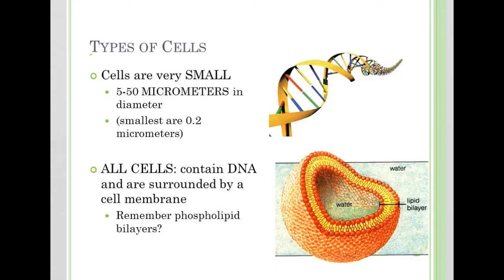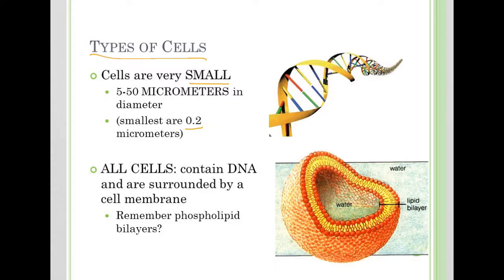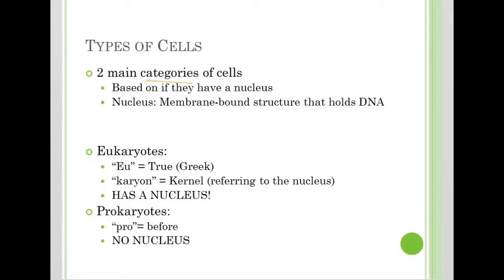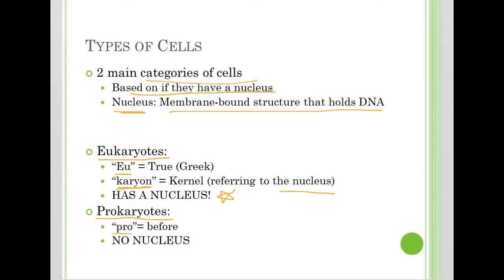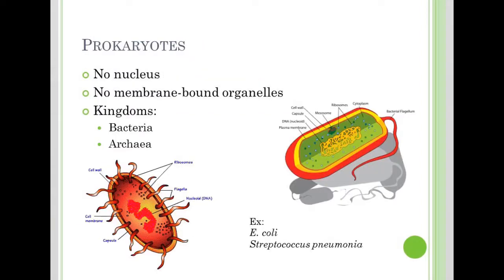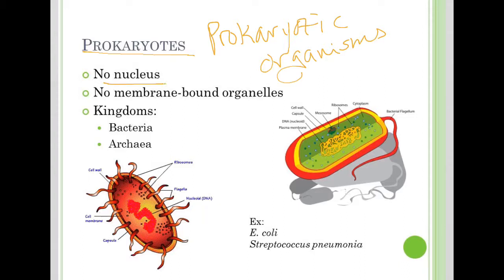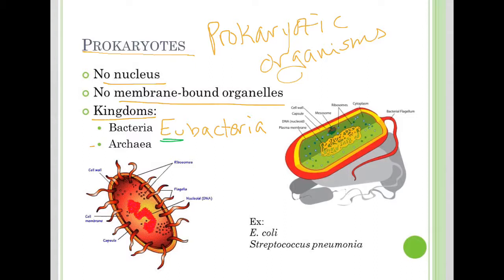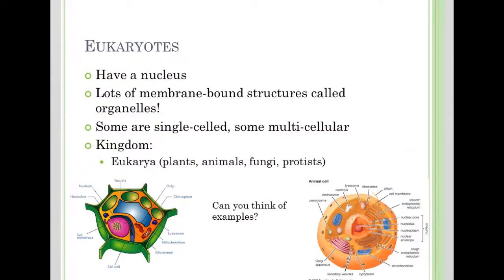Prokaryote vs Eukaryote Basics